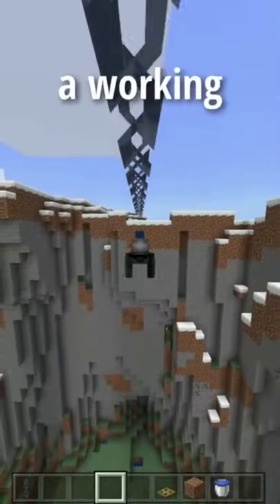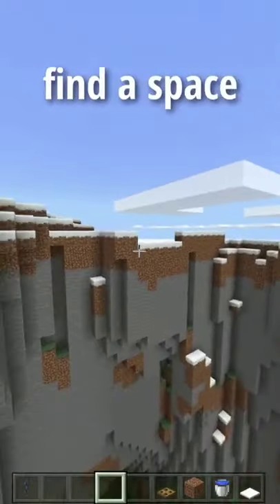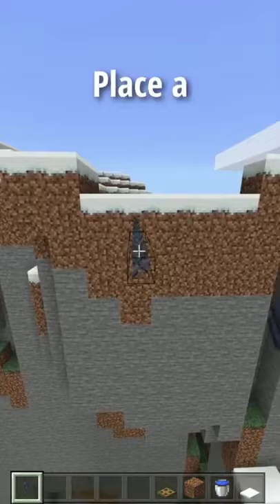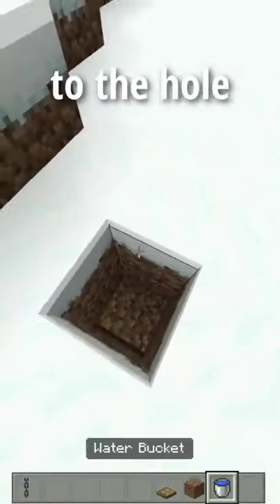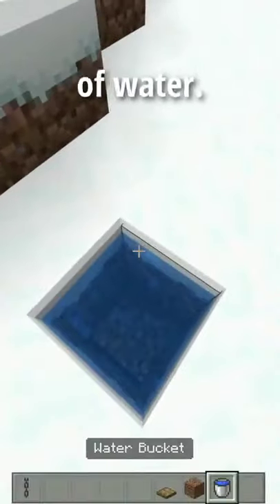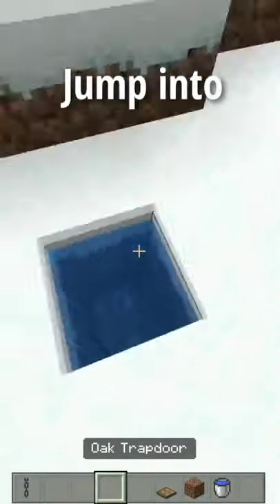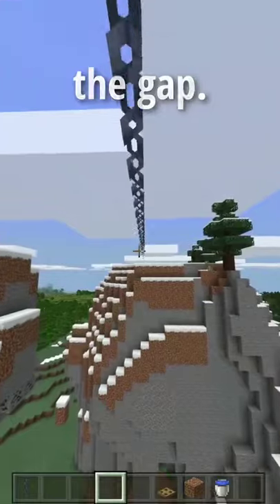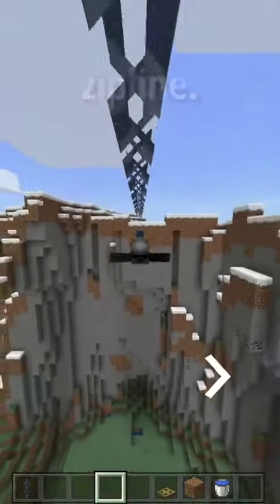How to make a zip line in minecraft 🔥